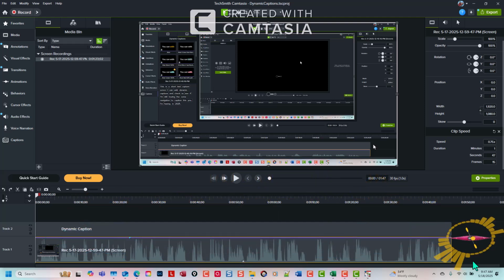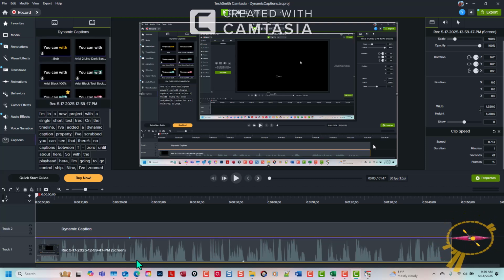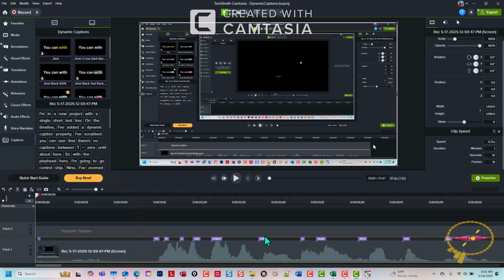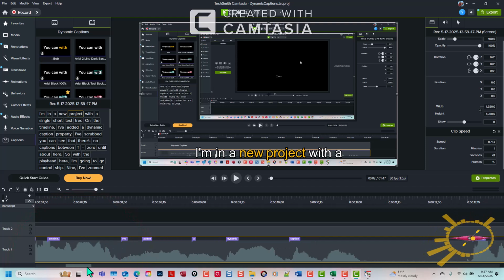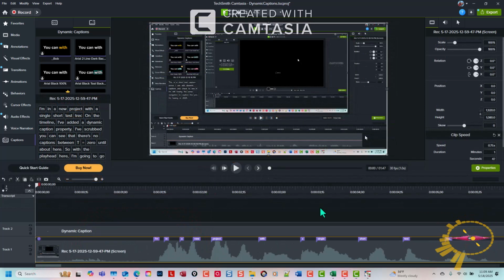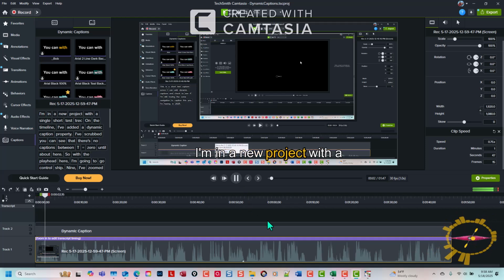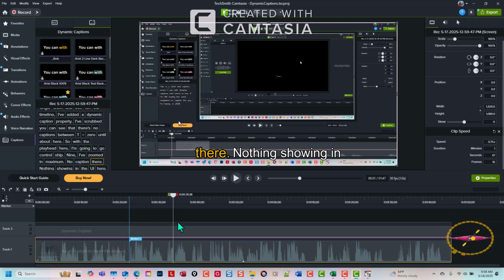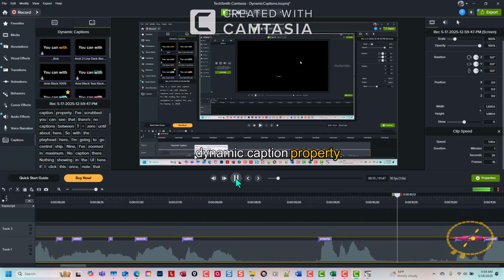Camtasia 2025 Lower Clip Speed Helps When Editing Dynamic Captions 2025 05 18